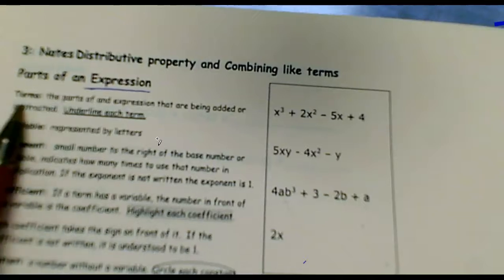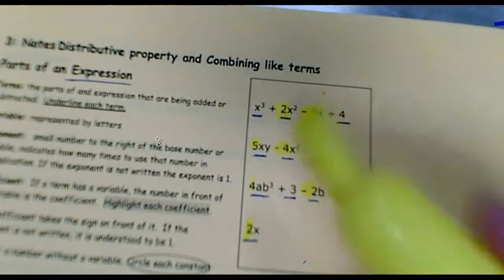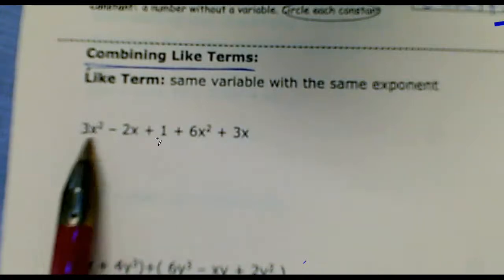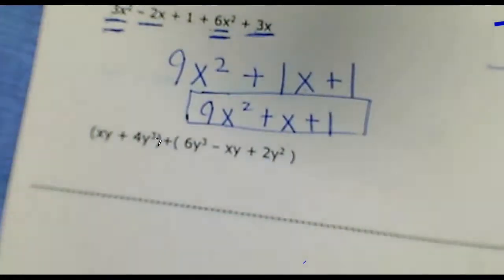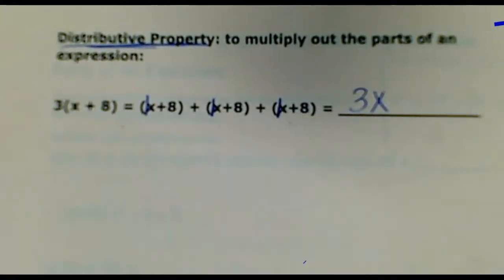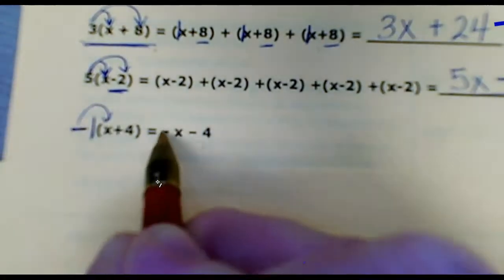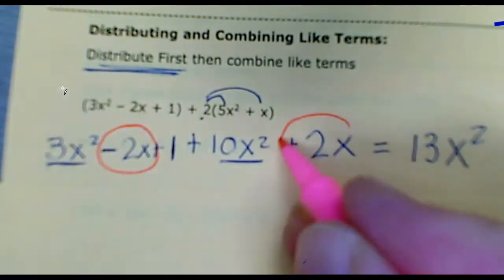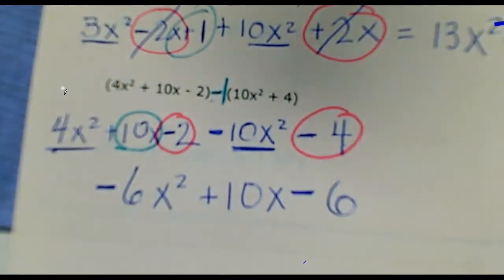3 Notes Combine and distribute